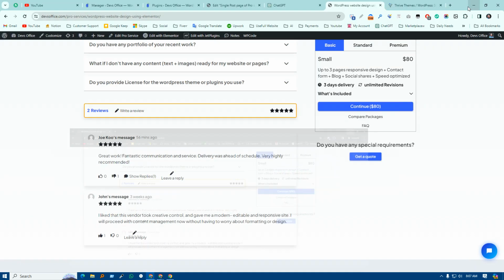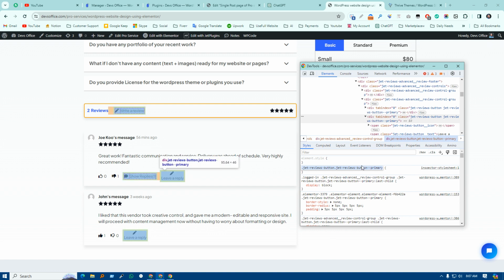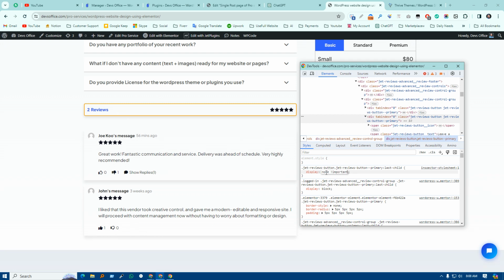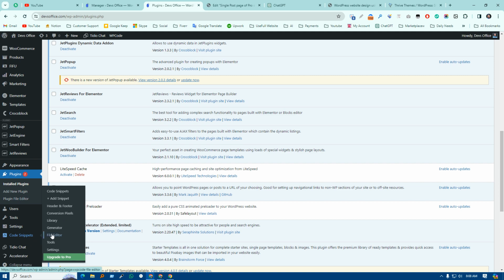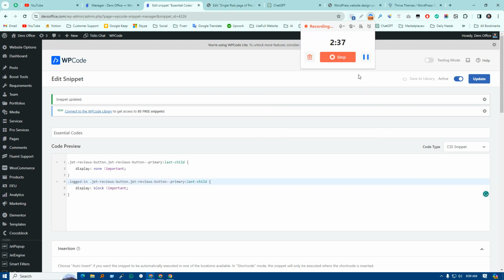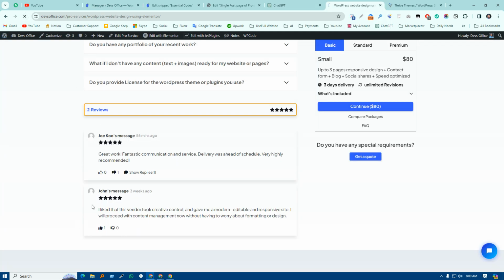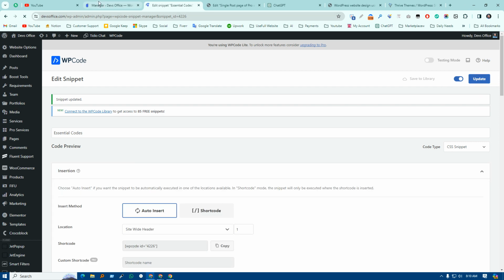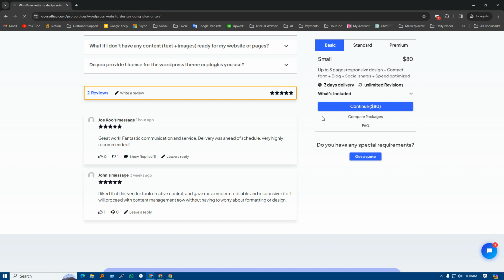Make a text or Tag just for logged in user using CSS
I'm passionate about web development, WordPress, coding, and productivity. On this channel, you'll find content related to JavaScript, jQuery, CSS, PHP, and much more. If you're interested in enhancing your coding skills and staying updated with real-time examples, you're in the right place.

Your support means a lot to me. I'm here to assist you in your coding journey.